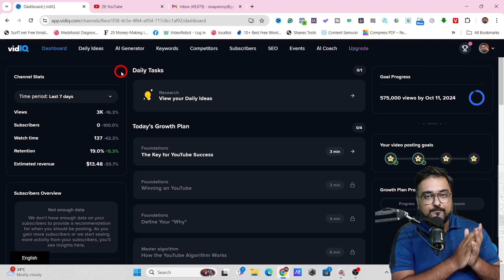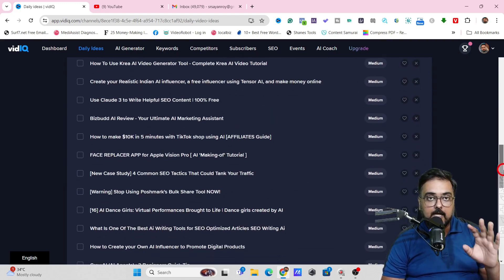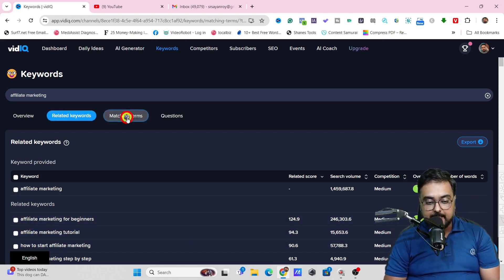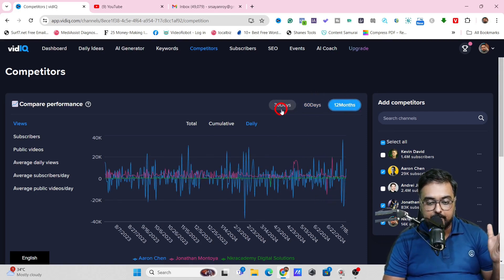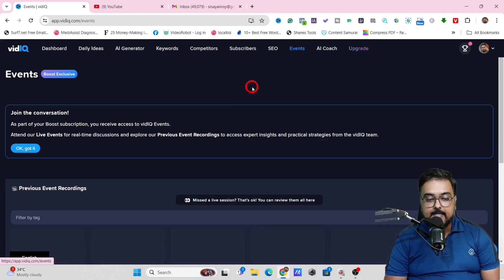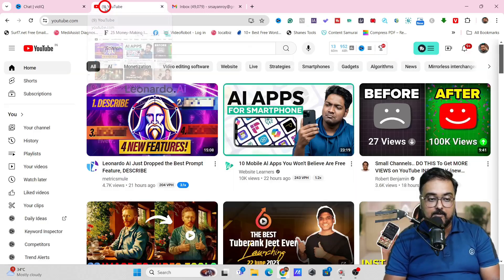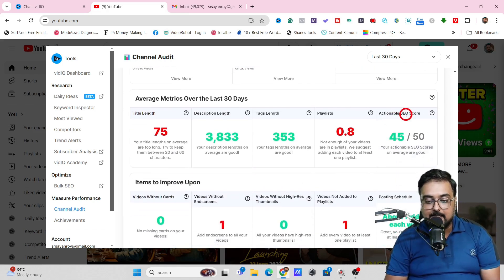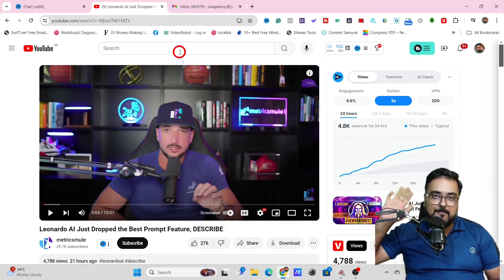How To Use VidIQ | VidIQ Tutorial 2024 🚀📈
🔍 In This Video:

Discover how small and medium YouTube channels can skyrocket growth with VidIQ! Learn how to find low-competition keywords, trending keywords, and perform competitor research. Explore channel-specific topics and content ideas that resonate with your audience. Plus, see how VidIQ's AI can generate titles, descriptions, tags, hashtags, scripts, and even voiceovers for any topic. Dive into VidIQ's Keyword Research to find related keywords and questions for any topic. Check out the powerful Trend Alerts feature to spot trending videos on any keyword or topic across YouTube, and learn how to use Channel Outlier Score and View Per Hour Score to find trending videos on specific YouTube channels.

⏰ Timestamps ⏰

00:00 - Introduction 📺
00:35 - Overview of VidIQ Features 🔍
02:38 - VidIQ - Daily Video Ideas 📉
04:08 - VidIQ - Keyword Research 🔥
07:06 - VidIQ - Competitor Research Strategies 📊
08:21 - VidIQ - Subscriber Analysys 📝
09:06 - VidIQ - SEO Recommendation 🎙️
10:25 - VidIQ - AI Generator For Title, Description, Tags, Hashtags And Script 🔑
11:29 - VidIQ - AI Coach 🚀
12:36 - VidIQ - Trend Alert 📈
13:50 - VidIQ Channel Audit 📊
15:05 - VidIQ Video Analytics - VPH + Outlier Score 🔍

🔍 VidIQ - Key Features:

➡️ Low Competition Keywords: Find keywords that are easy to rank for
➡️ Competitor Research: Analyze what your competitors are doing
➡️ AI Title & Description Generation: Create compelling titles and descriptions effortlessly
➡️ Tag & Hashtag Suggestions: Optimize your videos with relevant tags
➡️ Script & Voiceover Generation: Create engaging content with AI assistance
➡️ Keyword Research: Discover related keywords and popular questions
➡️ Trend Alerts: Get notified about trending videos on any topic
➡️ Channel Outlier & View Per Hour Score: Identify high-performing videos on specific channels

❓ VidIQ - FAQs:

Q: How can VidIQ help me find low competition keywords?
A: VidIQ provides powerful tools to identify keywords with low competition, helping your videos rank higher in search results.

Q: What is Trend Alerts in VidIQ?
A: Trend Alerts notifies you about trending videos on any keyword or topic, allowing you to capitalize on trending content.

Q: How does VidIQ's AI assist with video creation?
A: VidIQ's AI generates titles, descriptions, tags, hashtags, scripts, and even voiceovers, making content creation easier and faster.

Q: Can VidIQ help with competitor research?
A: Yes, VidIQ provides detailed insights into your competitors' strategies, helping you stay ahead in the game.

Q: What is Channel Outlier Score and View Per Hour Score?
A: These metrics help identify high-performing videos on specific channels, giving you insights into what content is resonating with audiences.

📈 Grow Your Channel with VidIQ Today!
Start using VidIQ to optimize your YouTube growth strategy and unlock your channel's full potential. 🚀